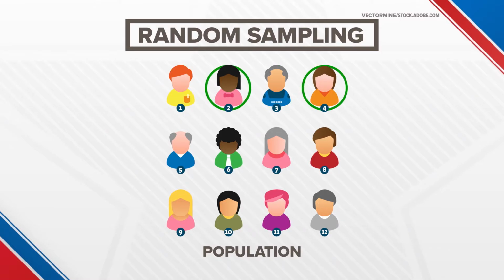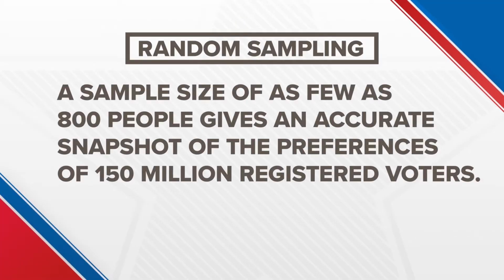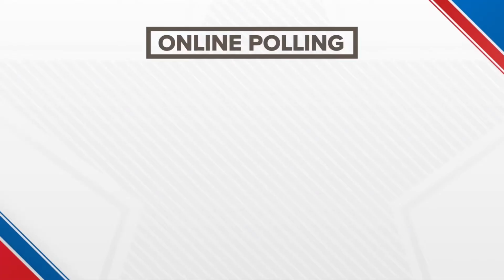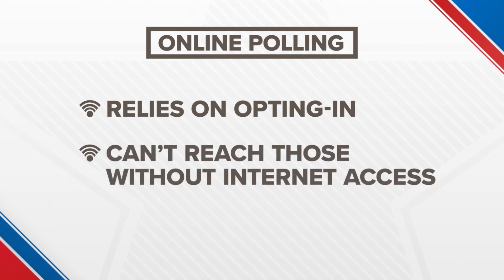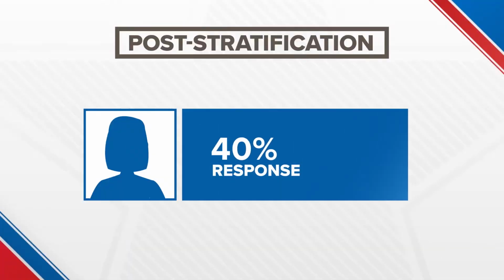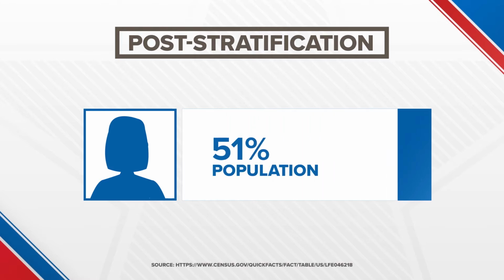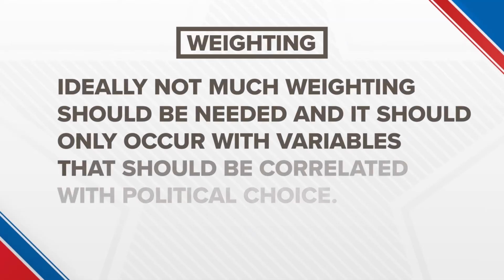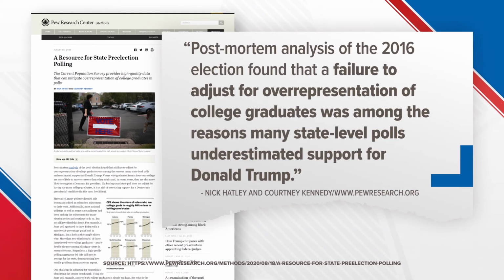Talk Nerdy to Me: Polling Part 3- How polling works and how you should interpret them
Talk Nerdy to me with Keith Carson discusses the methods used to ensure accurate polling, and gives guidelines on how to best interpret poll data.